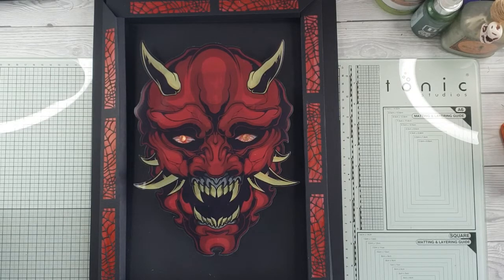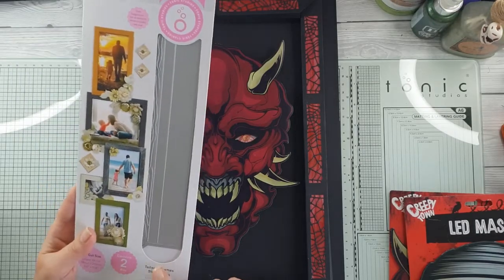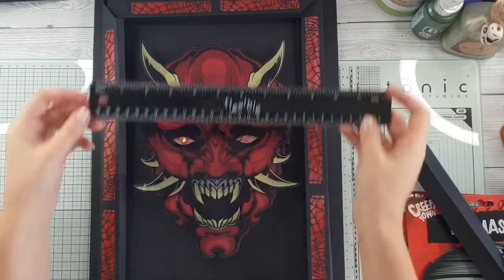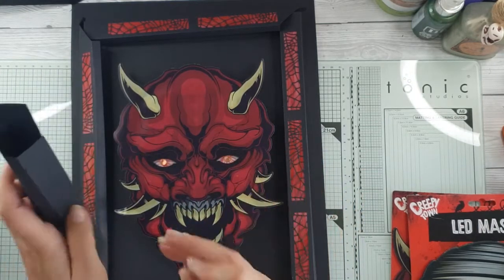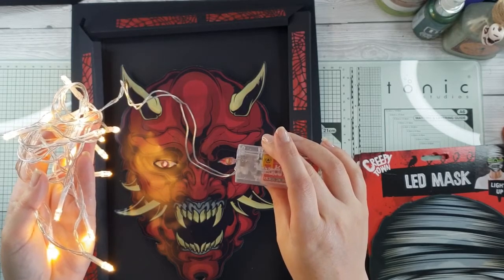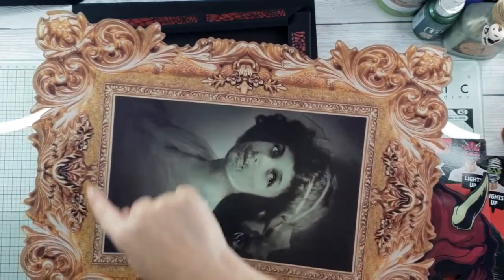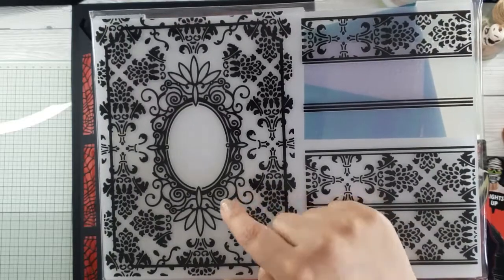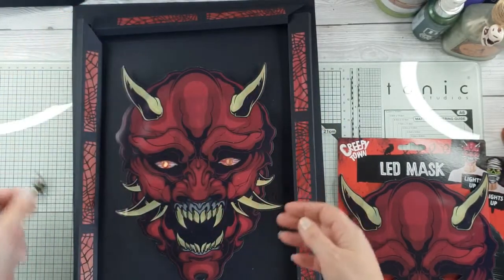Halloween Light-up Wall Feature using Tonic Shallow Bay Frames and Poundland LED Mask.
This is a lovely project to do with the kids this Halloween. xxx